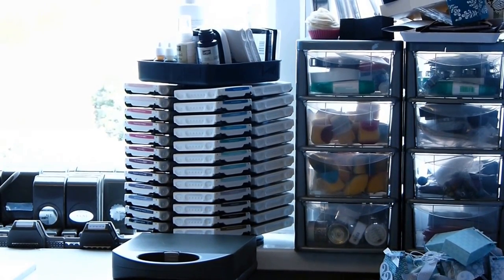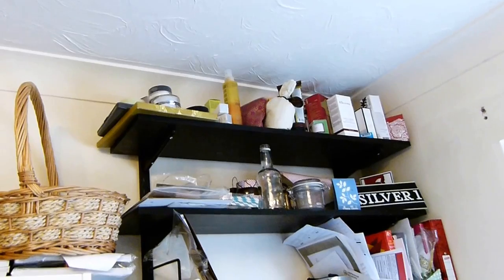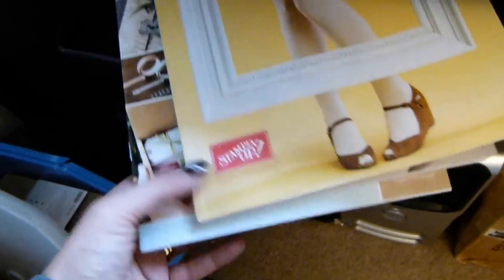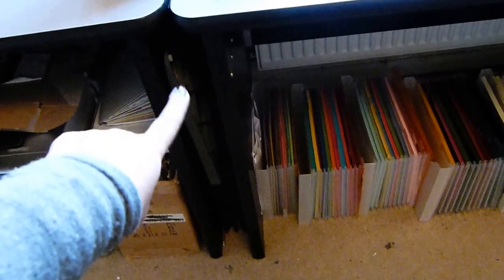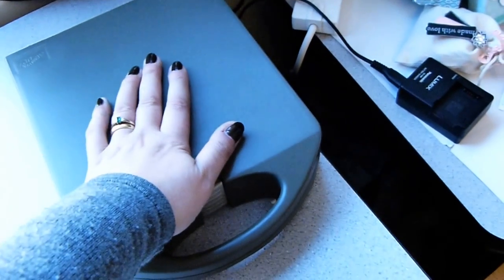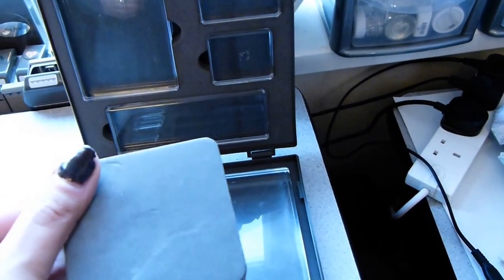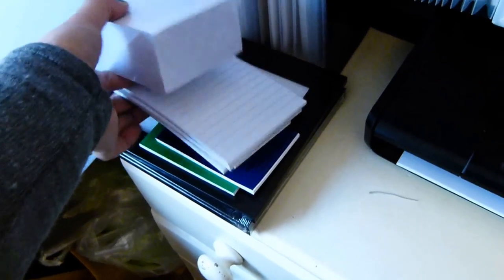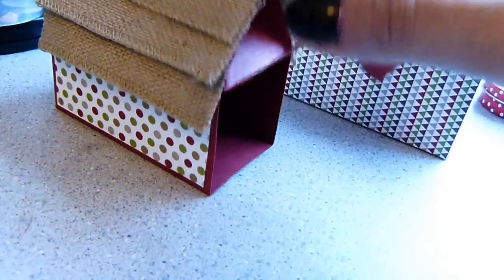My 100th Video! The Pootles Craft Room Tour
Stampin' Up! UK Demonstrator Sam Donald has shared a look inside her craft room to celebrate her 100th video!